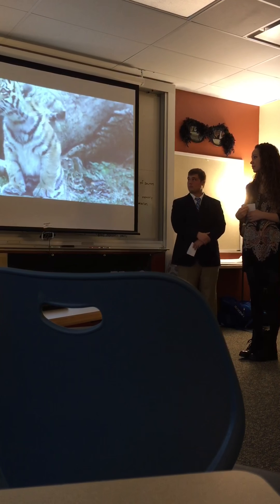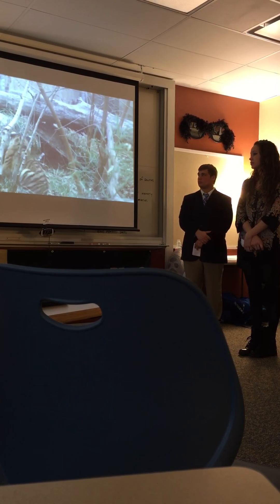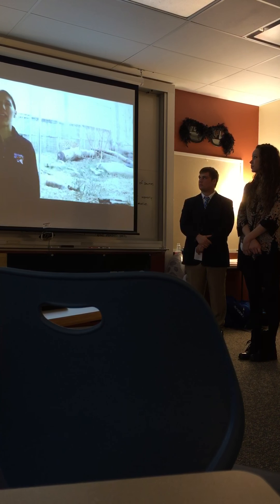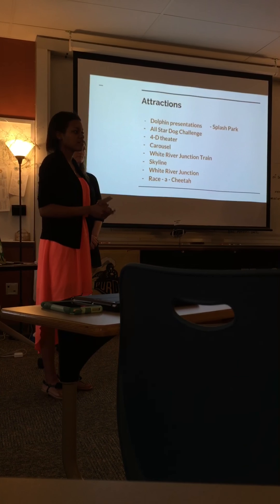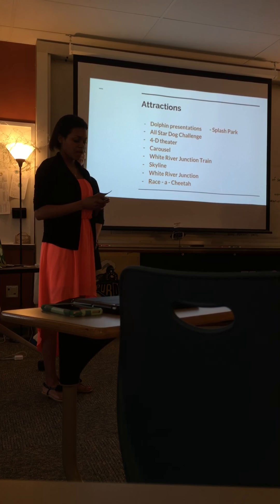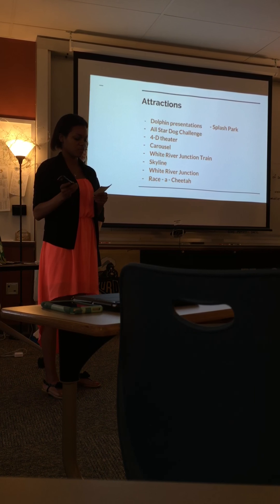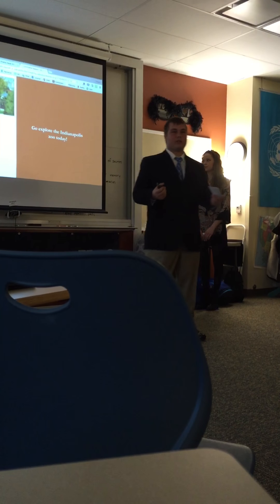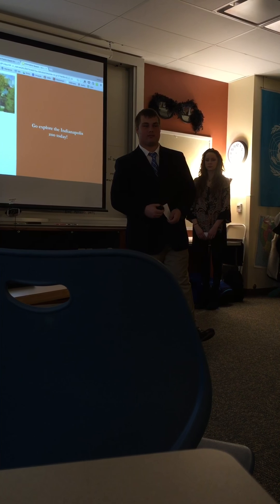March 31, 2016